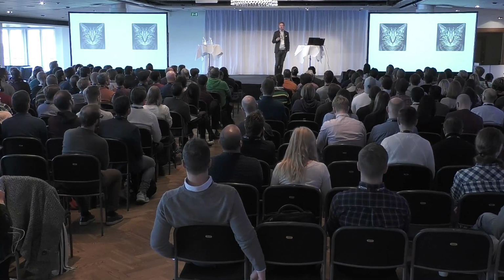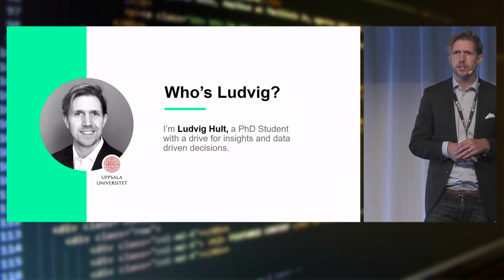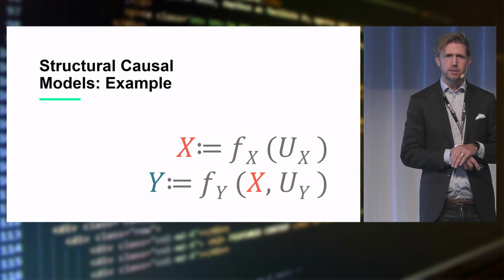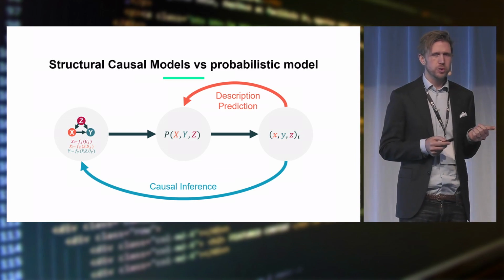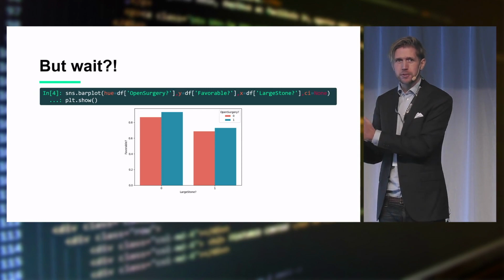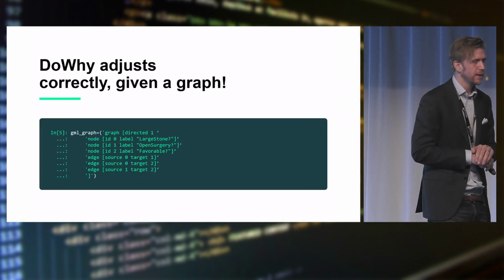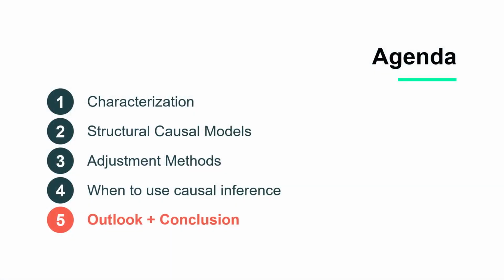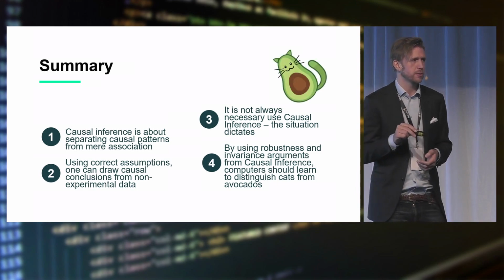What is causal inference, and why should data scientists know? by Ludvig Hult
What is causal inference, and why should data scientists know?
With an explosion of computation power and modern algorithms more and more people are interested in AI, Analytics and Data Science. The Python ecosystem has been one of the most important driver for developing new tools and Python holds the power of modern analytics, but knowing the tools is not enough. Drawing conclusions from data is easy; getting the right conclusions is hard. Causal Inference is the art of drawing robust conclusions from nonexperimental data. This session will be an introduction to the field.

Audience level: Novice

Speaker: Ludvig Hult